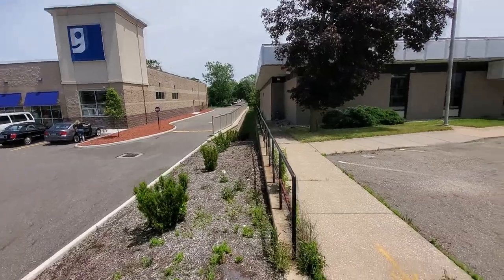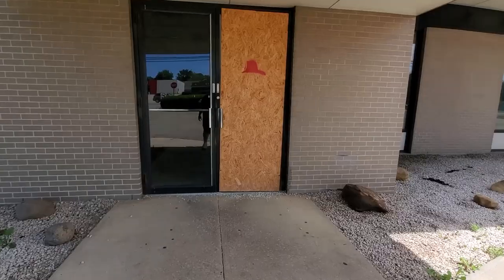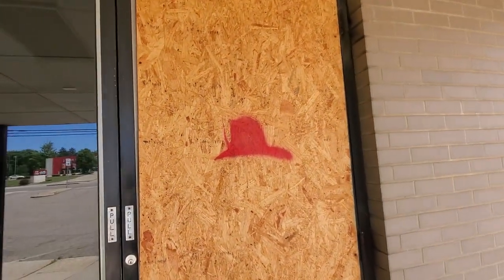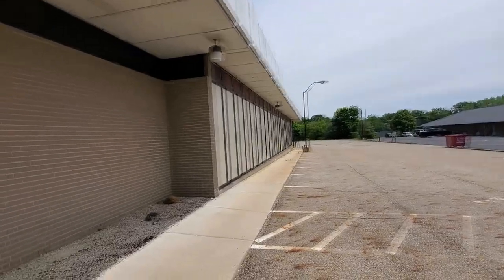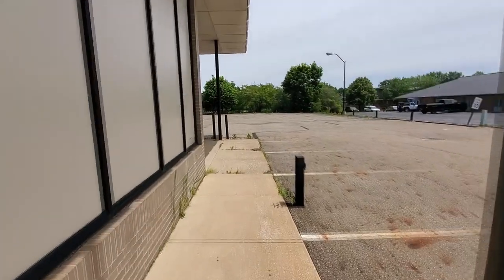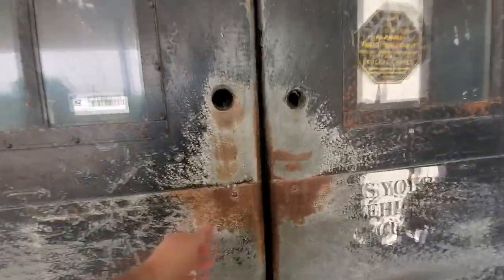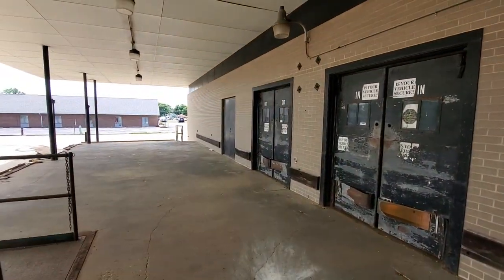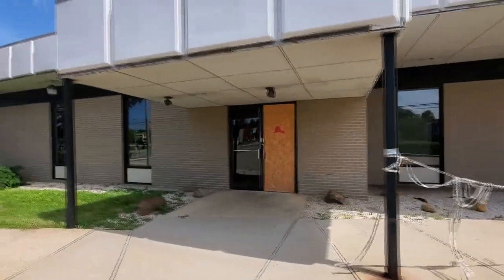ABANDONED UNITED STATES POST OFFICE